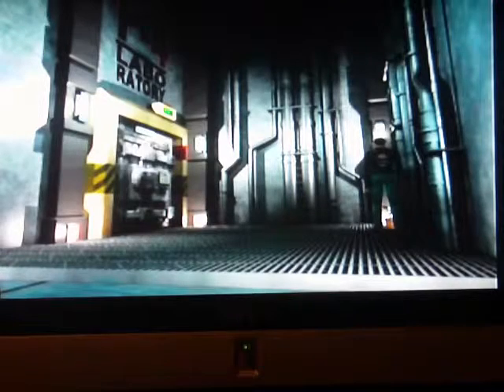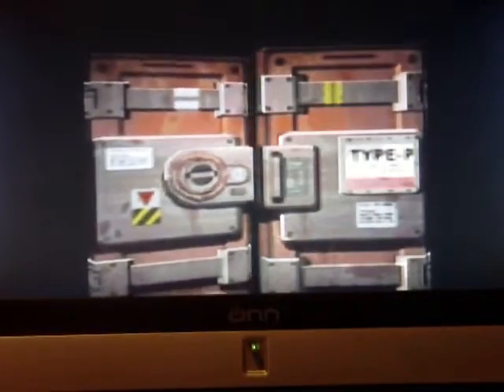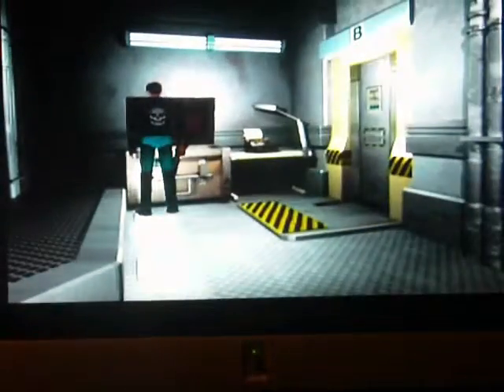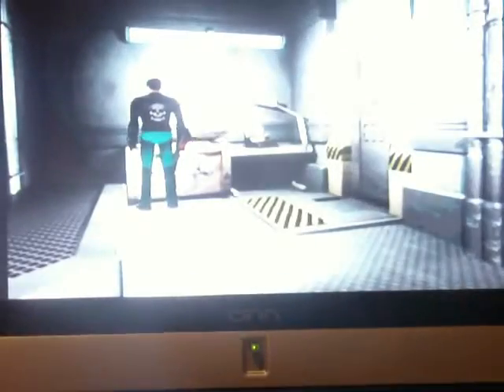resident evil 2 run part 20.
human vs plants vs zombies vs who knows